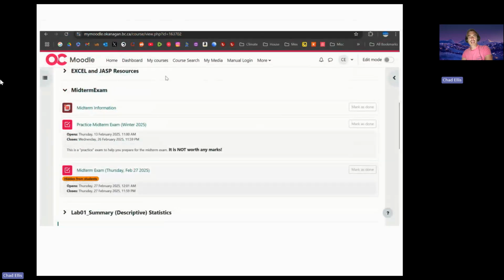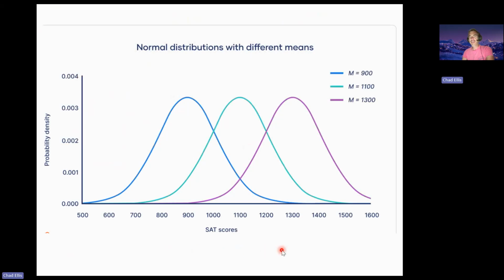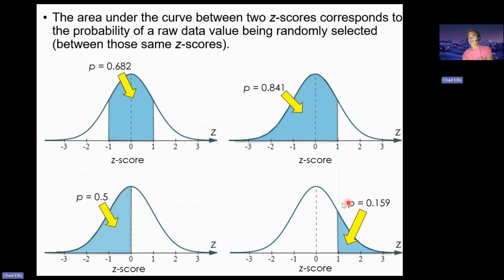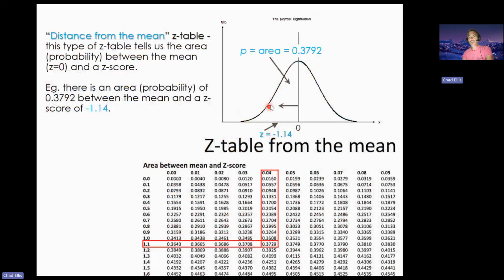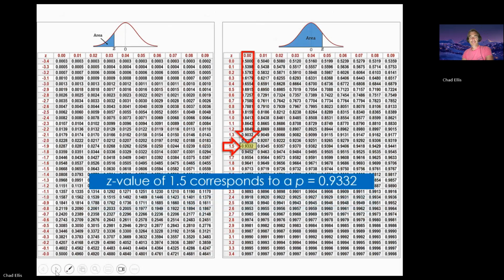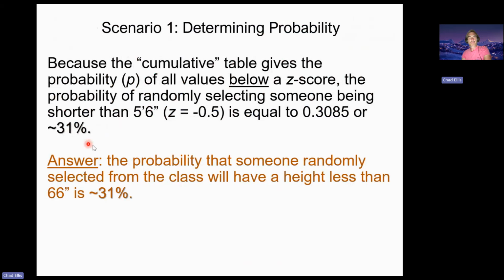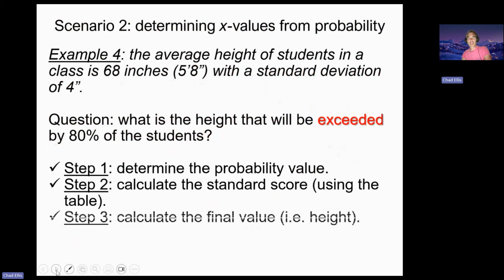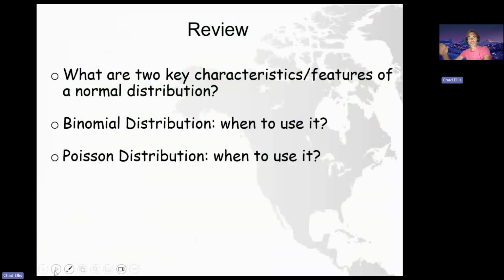Feb 13 Lecture: Probability - Part 2